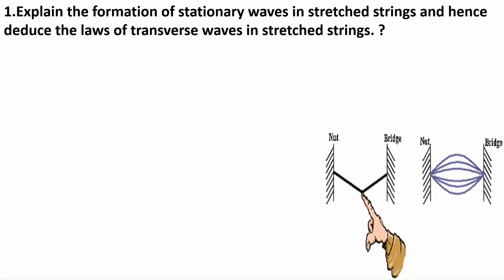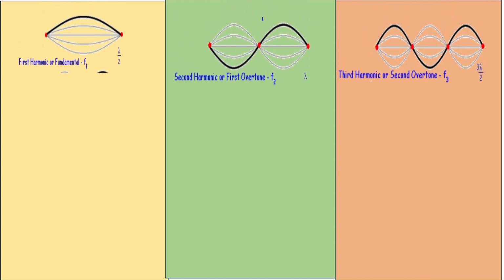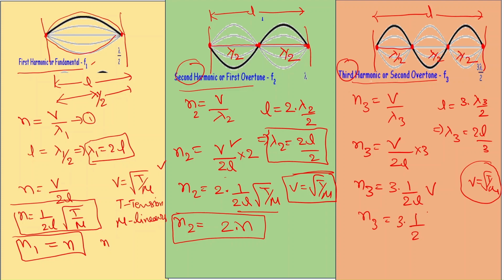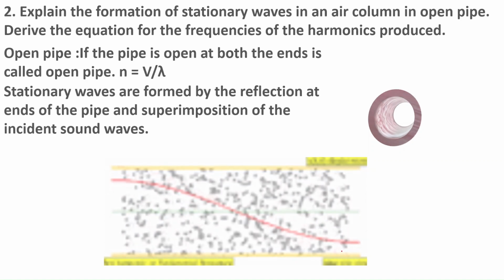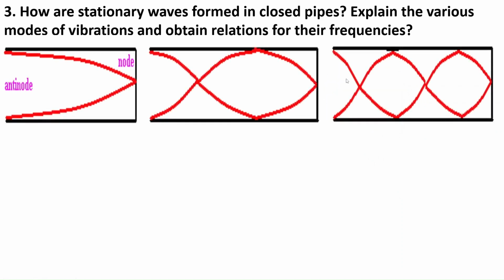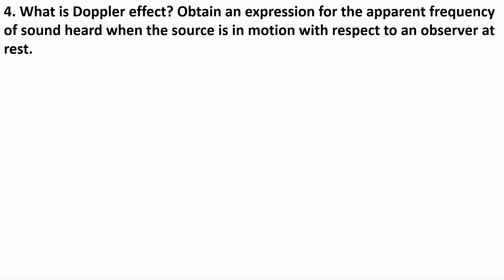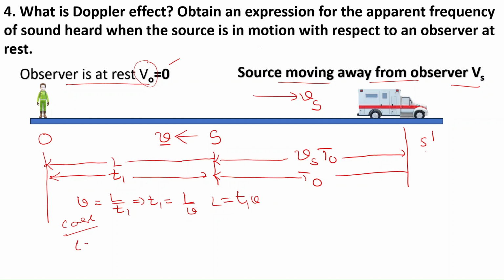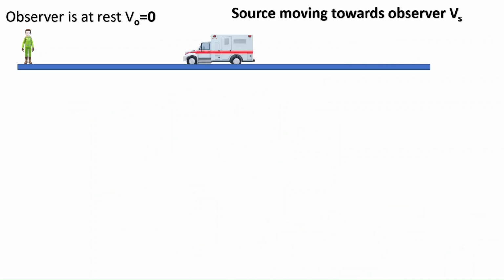inter second year physics waves very important 8 marks questions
BEST COACHING FOR IMPROVE SCIENCE SUBJECT